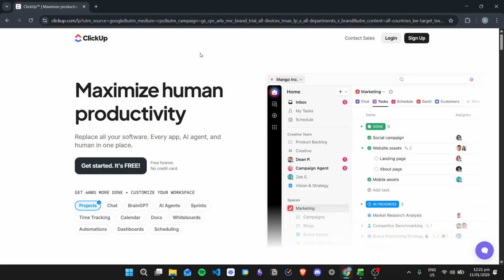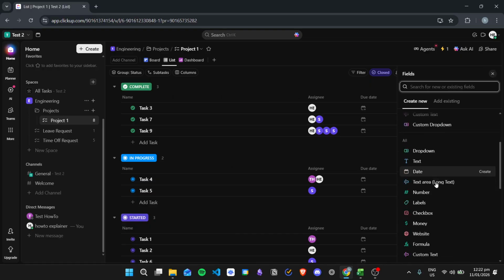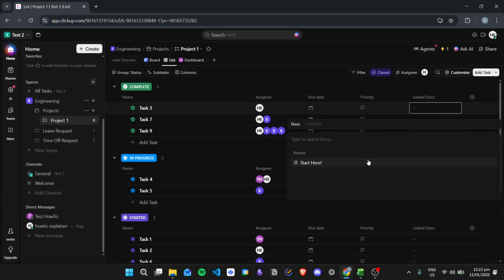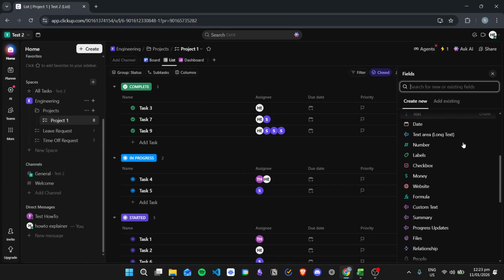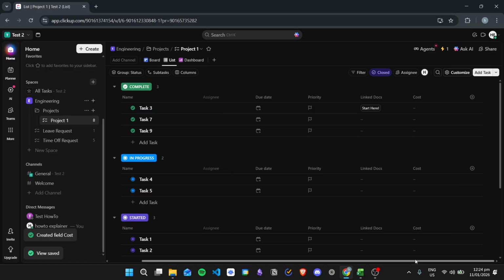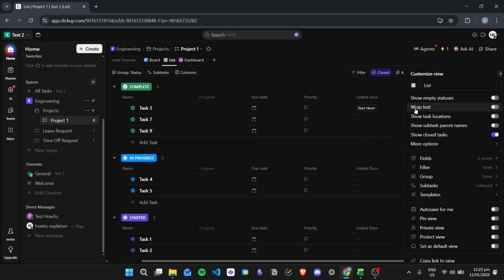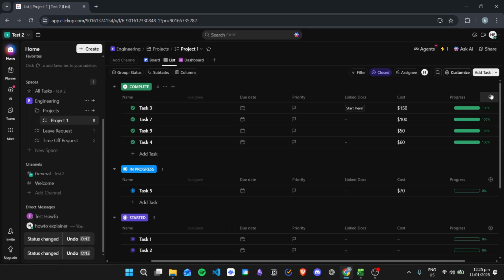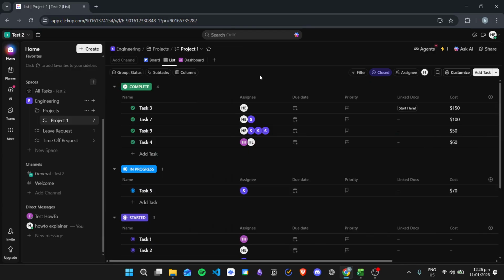ClickUp Custom Fields Tutorial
If you are looking for a video about ClickUp Custom Field Tutorial, here it is!